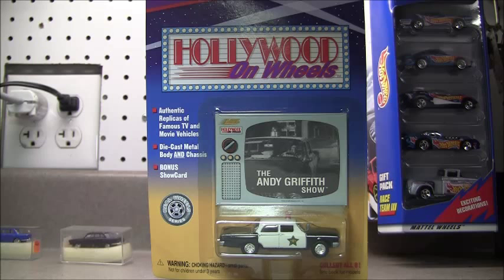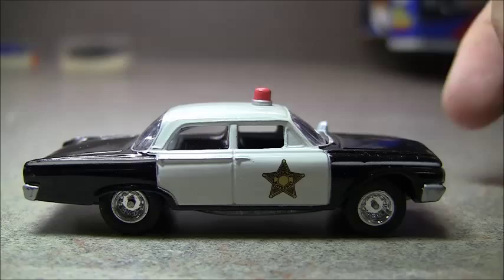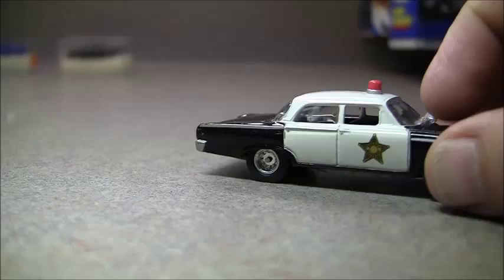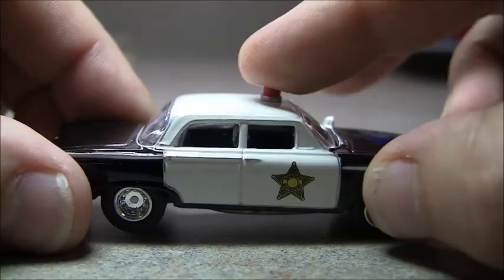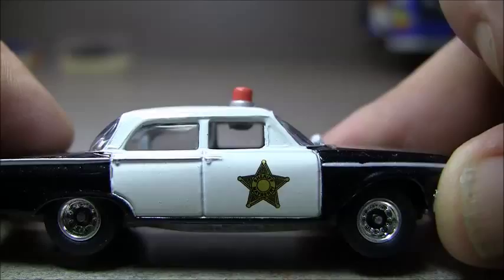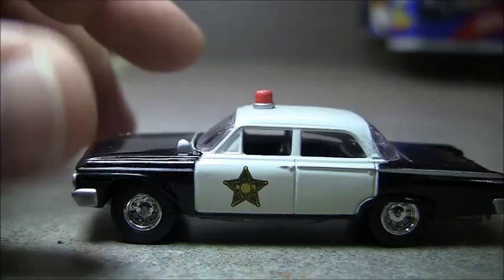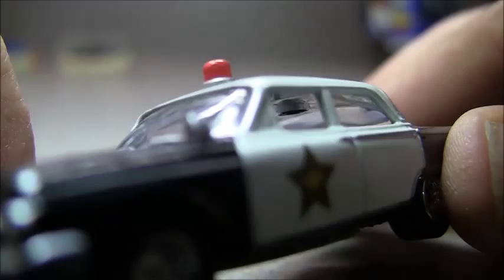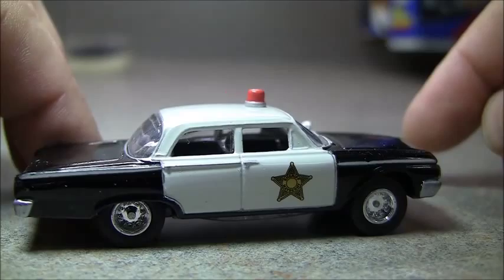Johnny Lightning Andy Griffith Mayberry Police Car Hollywood on Wheels 1/64 : Let's open her up!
Close up video of the Andy Griffith police Johnny Lightning car.